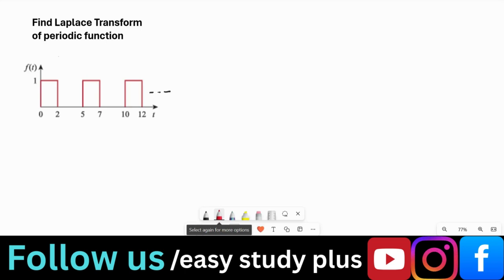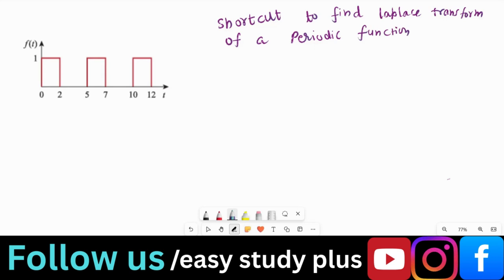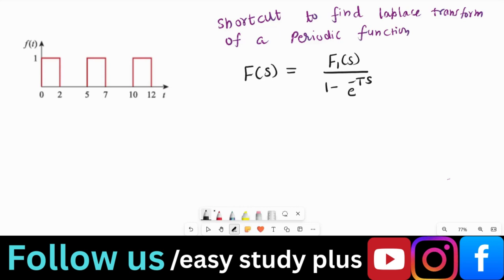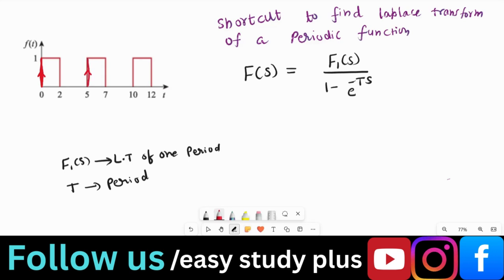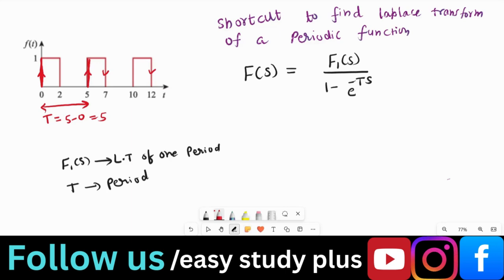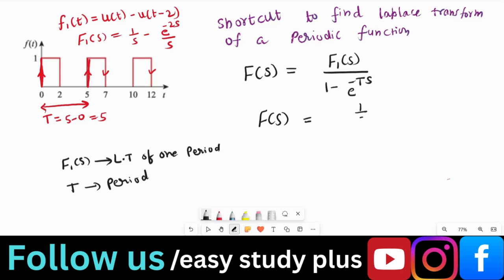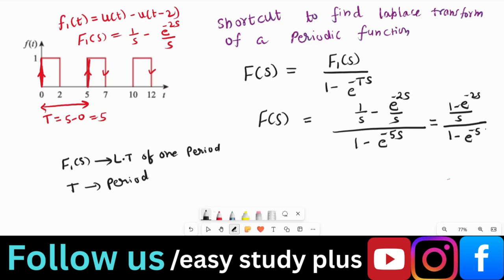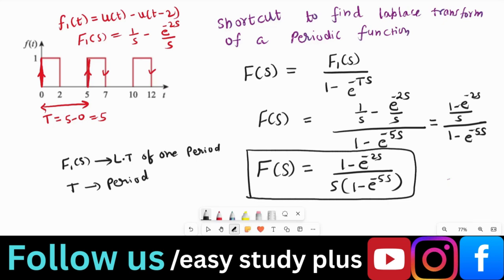Laplace Transform of Periodic Wave Explained | Signals & Systems Made Easy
🔗 Check out links to other helpful playlists too! Happy learning! 📚😊"